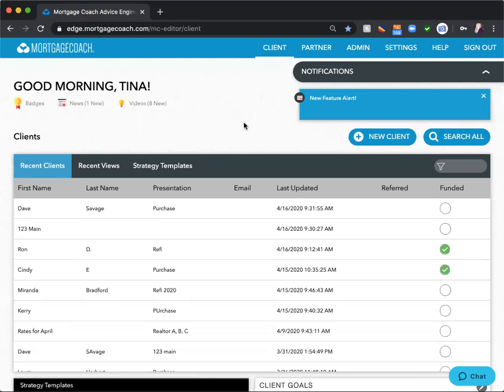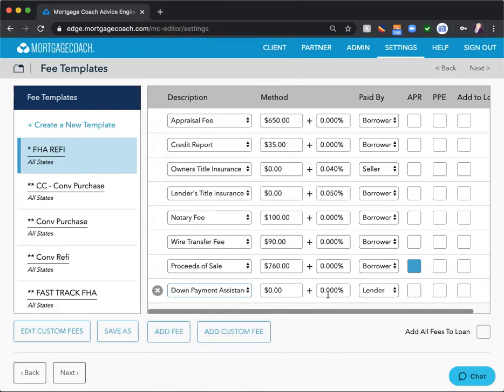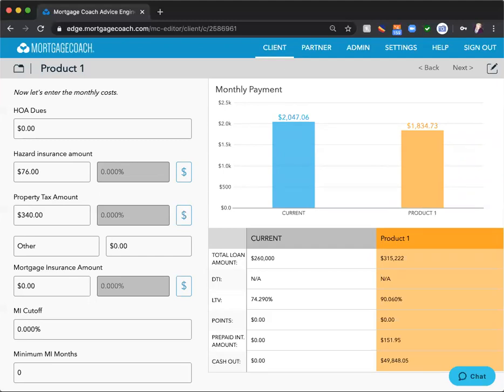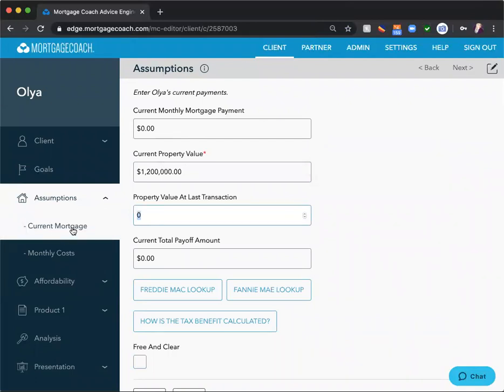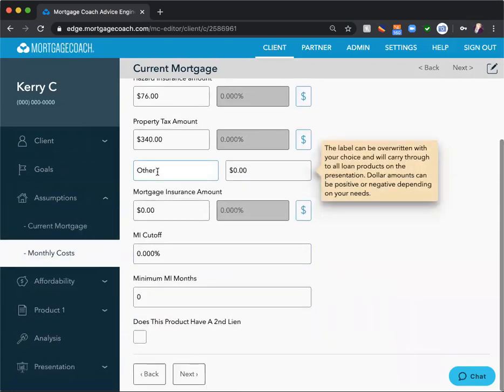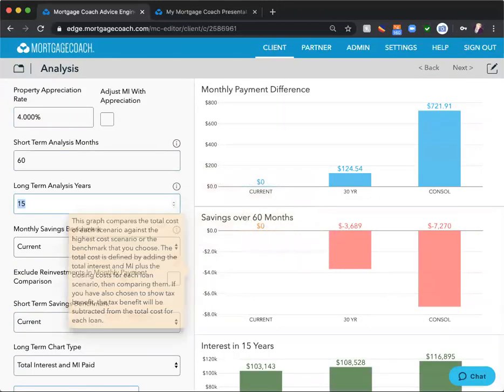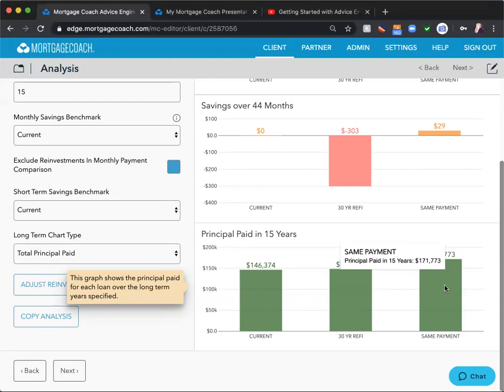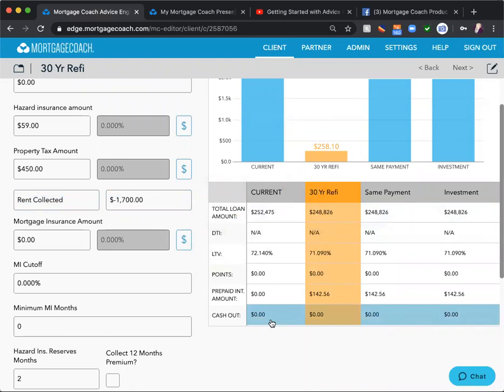April 23 Q&A Call - Everything Refinance Focused